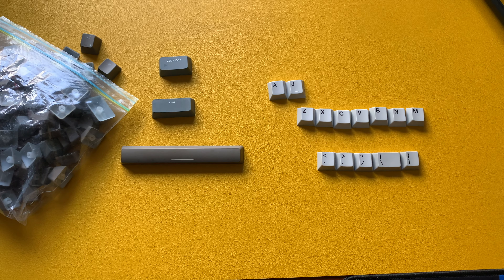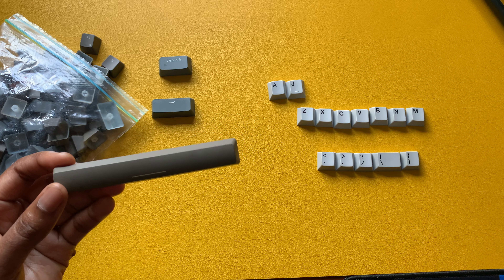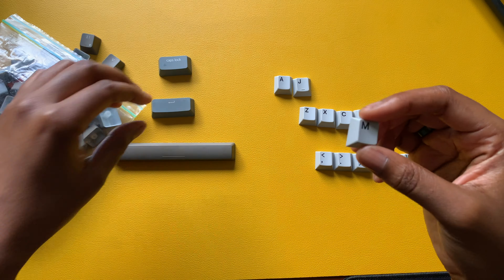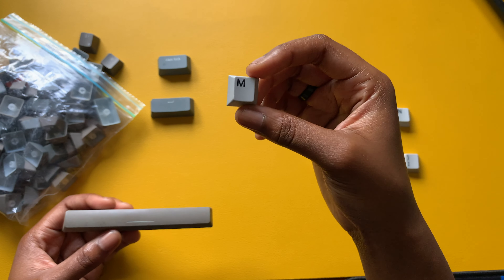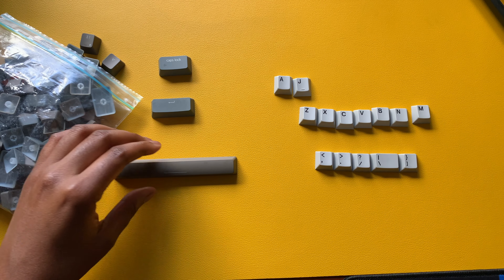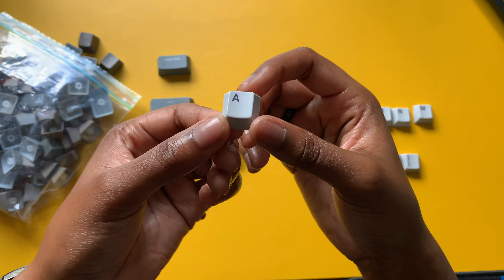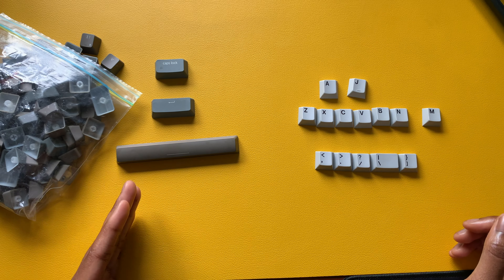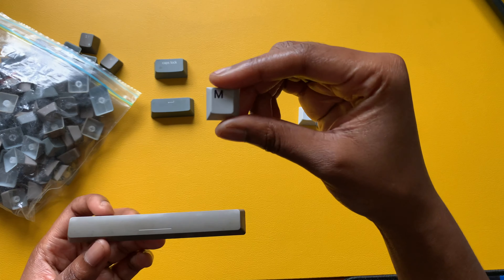ABS vs. PBT Keycaps | Basic Things You Should Know!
In today's video, I talk about the main differences between ABS and PBT keycaps.

Stay safe! 🌎✊🏾✌🏾